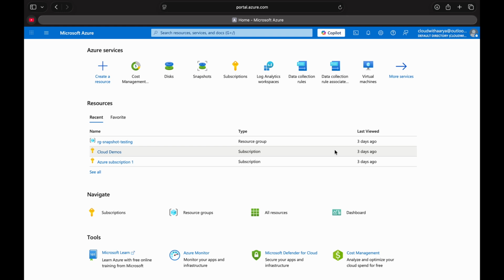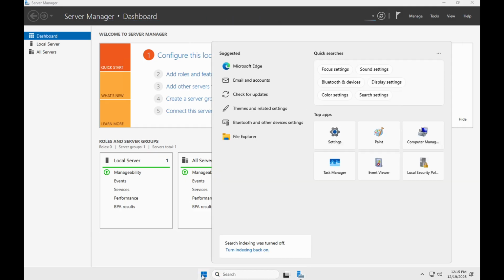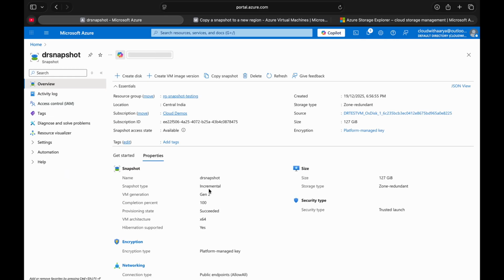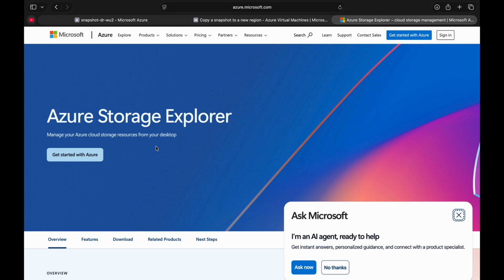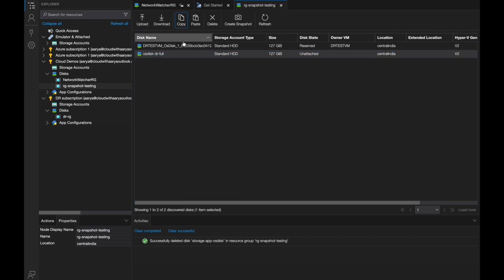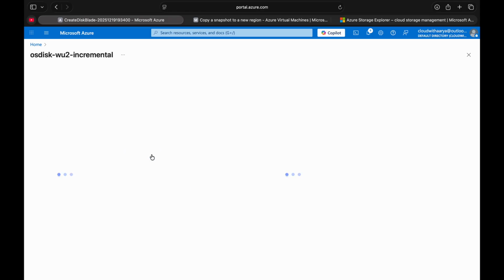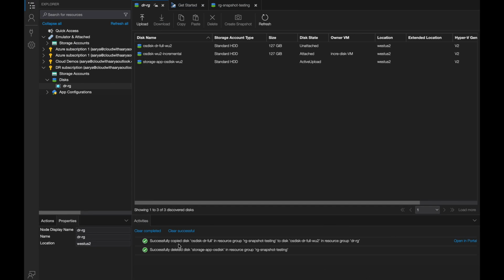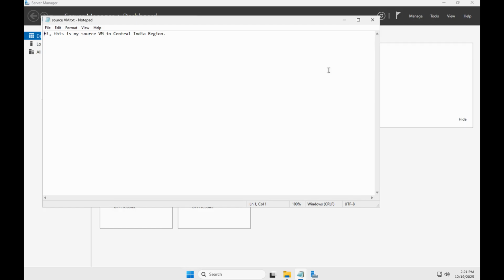How to Move Azure VM to Another Region: Full vs. Incremental Snapshots | WITHOUT Azure Site Recovery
In this video, I explain how to recover or move an Azure Virtual Machine from one region to another using snapshots, without setting up a full-scale Disaster Recovery (DR) solution.

This approach is perfect when you:
Don’t need Azure Site Recovery
Have a small setup
Need a one-time or occasional regional move
Want a cost-effective and simple solution

🔹 What You’ll Learn in This Video:
What Full Snapshot and Incremental Snapshot actually mean in Azure
When to use Full vs Incremental snapshots
How to move a VM from Primary Region to Secondary Region
Full snapshot recovery using Azure Storage Explorer
Incremental snapshot recovery using Copy Snapshot feature
Real-world nuances and limitations you should know before migrating
Common mistakes while restoring VMs across regions

🔹 Snapshot Methods Explained:
✔ Full Snapshot
Easy to copy and restore
Ideal for one-time VM movement
Can be transferred via Azure Storage Explorer
✔ Incremental Snapshot
Efficient and storage-optimized
Requires Copy Snapshot
Slightly more planning, but scalable

Timecodes
00:00 - Intro
00:31 - Create a VM and store data
03:39 - Recover VM to different region via full and Incremental snapshot